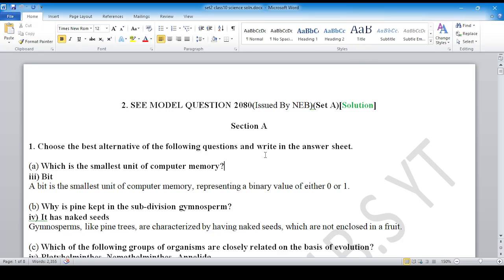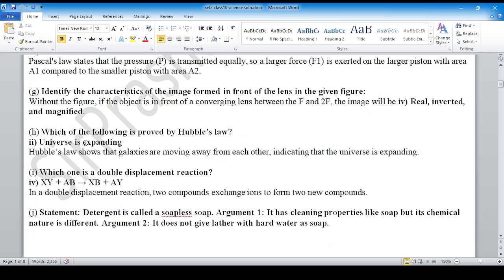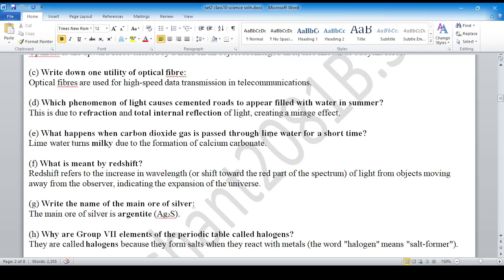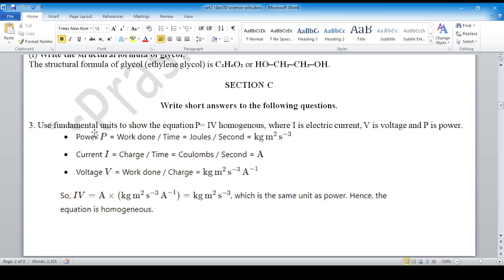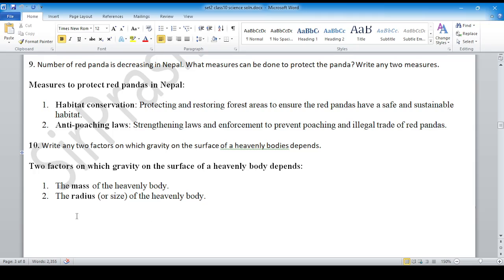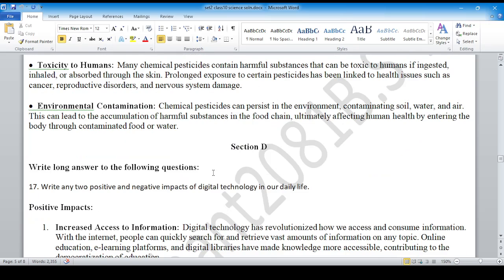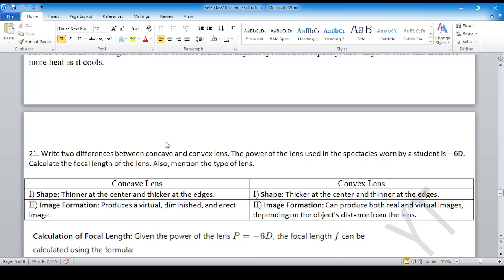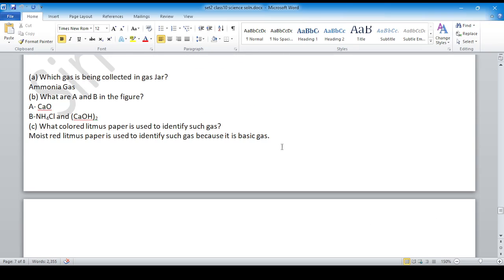SEE2081Question Set[set2] solution of Science[Upto 2080 all Province]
-You will get all the solution of readmore including science, C.Maths, and O.Maths
-Free tuition classes can be taken according to my free time as per needed  (condition applied)